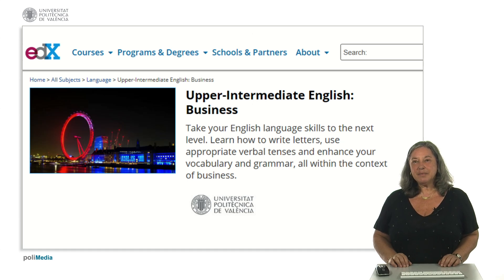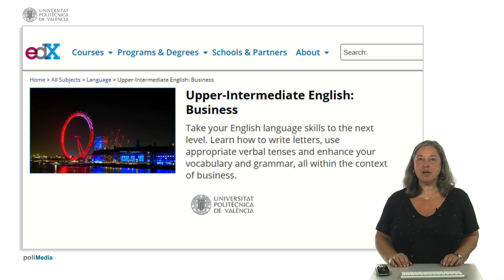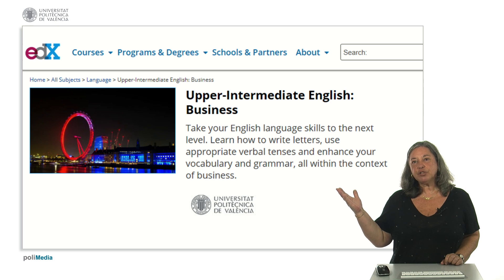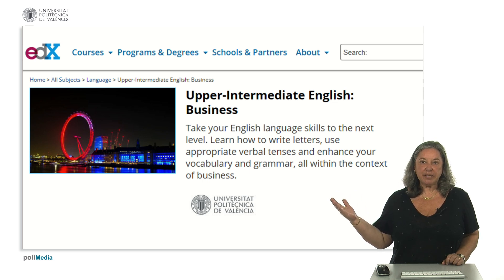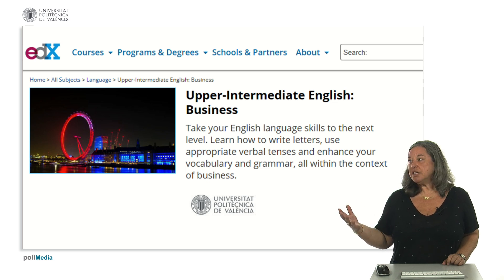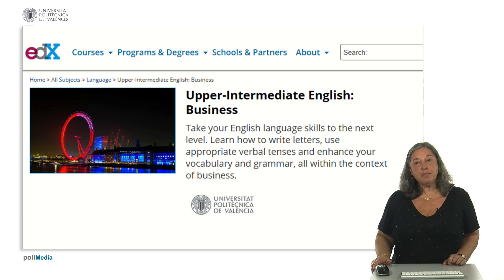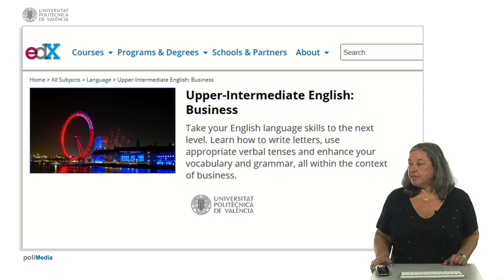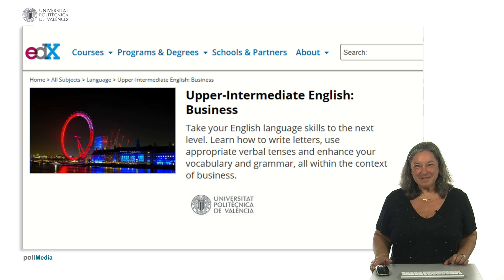Upper-Intermediate English: Business. MOOC Introduction| UPV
Título: Upper-Intermediate English: Business. MOOC Introduction

Descripción automática: In this video, a representative from the Department of Applied Linguistics at a polytechnic university introduces an English upper intermediate language MOOC centered on business-related topics. This course is the first installment in a series of four MOOCs tailored for learners aiming for an upper intermediate English proficiency. The curriculum includes video lessons, reading and listening comprehension exercises, grammar sections, and speaking practice, encompassing a variety of engaging subjects such as allergies, industrial design, and ecological food.

Additionally, the program provides materials and advice for those planning to take an English proficiency exam recognized by a prestigious university. Prospective students are advised to have at least an intermediate or lower intermediate level of English to maximize the benefits of the course. The speaker encourages viewers to participate in the program and expresses her eagerness to see them in the course.

Autor/a: Gimeno Sanz Ana Mª